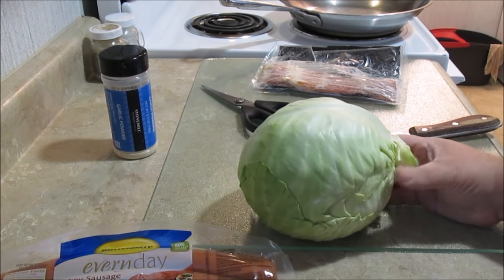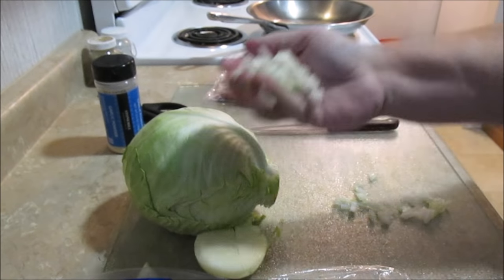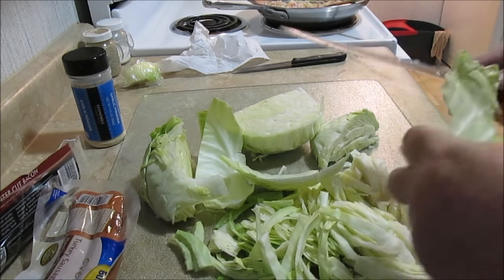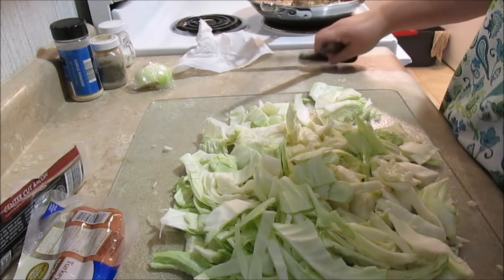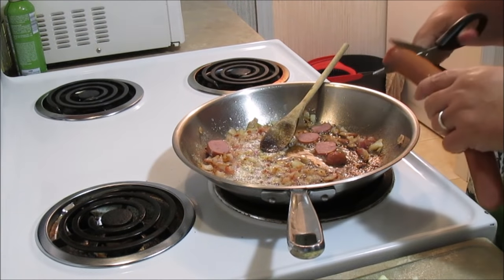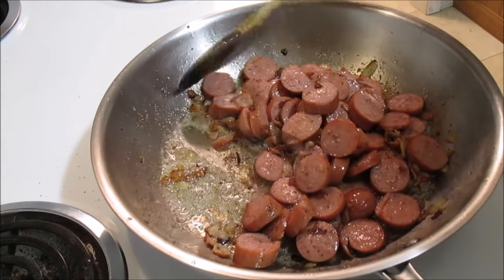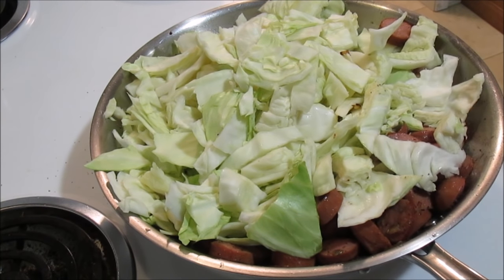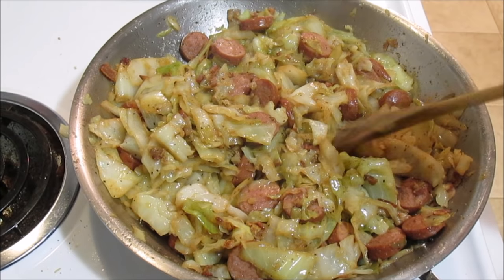Cook With Me ( My Sausage & Cabbage Recipe)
Watch to see how I like to eat my Sausage & Cabbage!